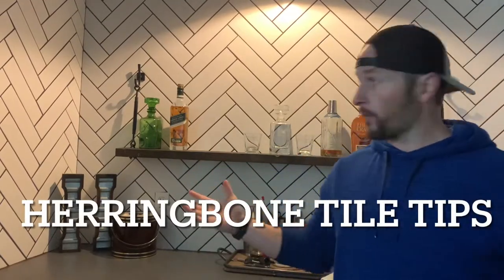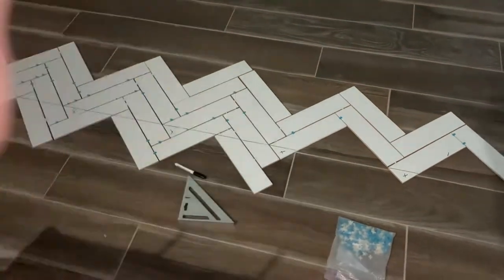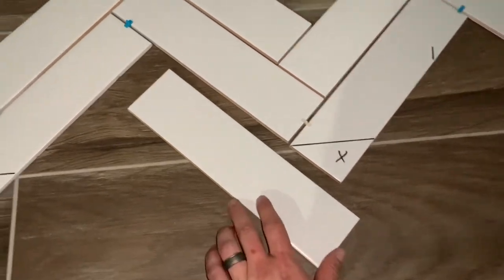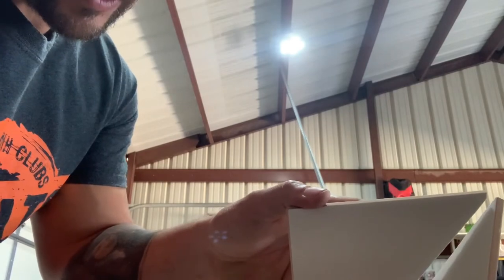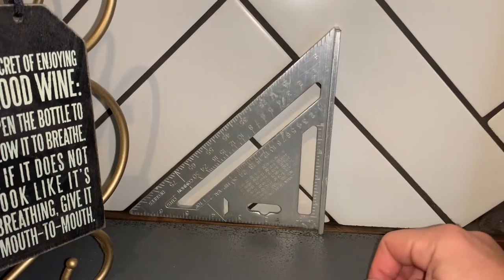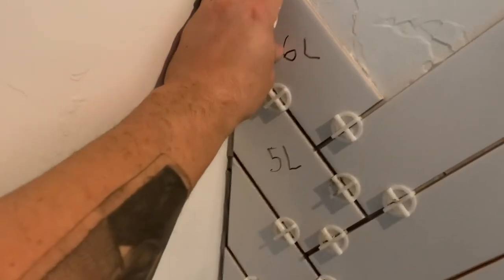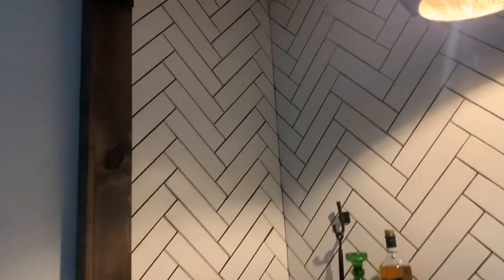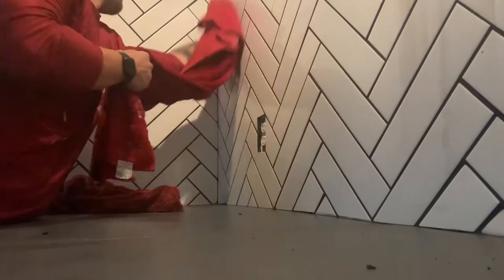How to Herringbone Tile DIY TIPS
Herringbone Tile Tips!
Make a tricky pattern simple 👊🏼